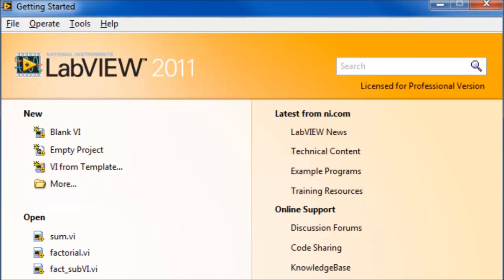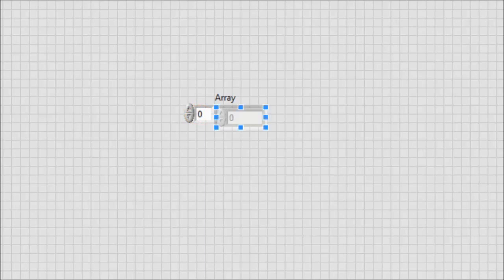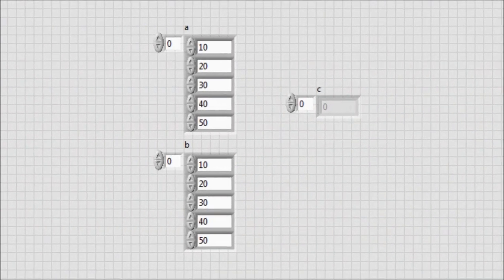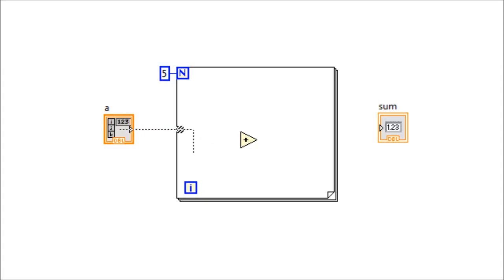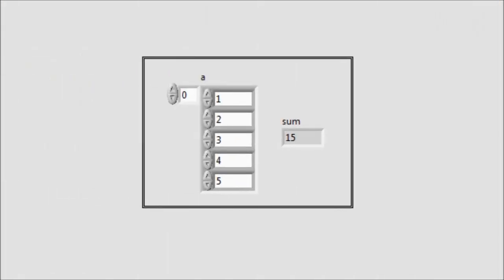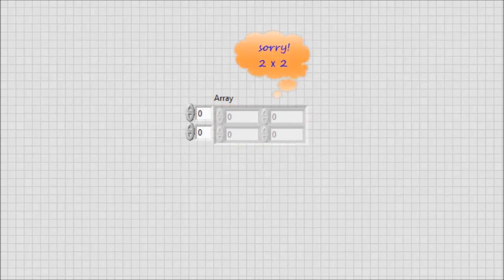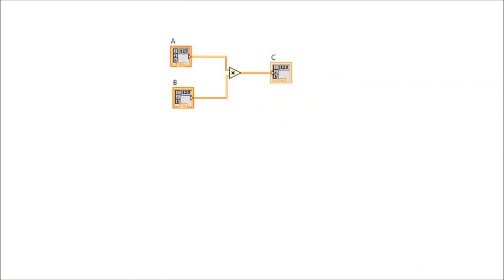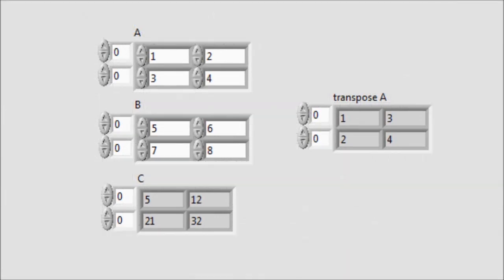LabVIEW Tutorial - Arrays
1-dim and 2-dim arrays